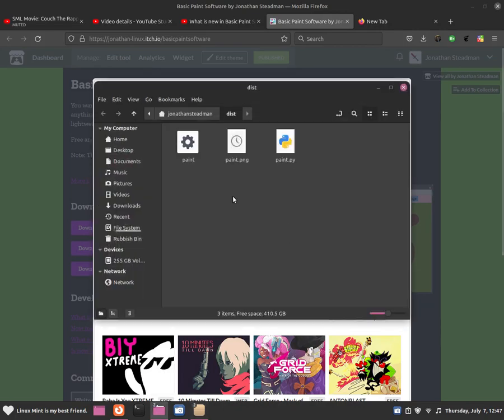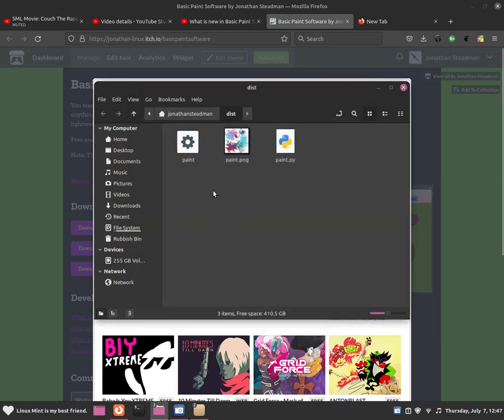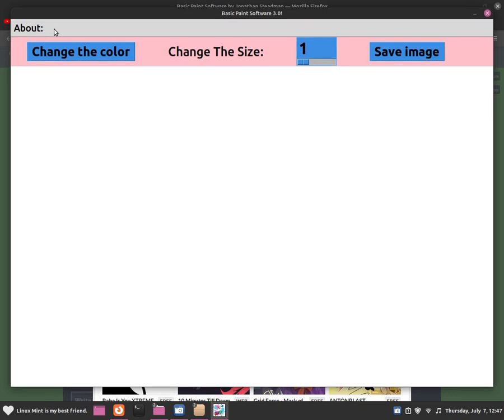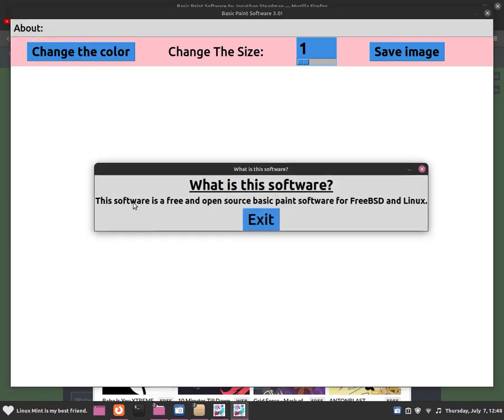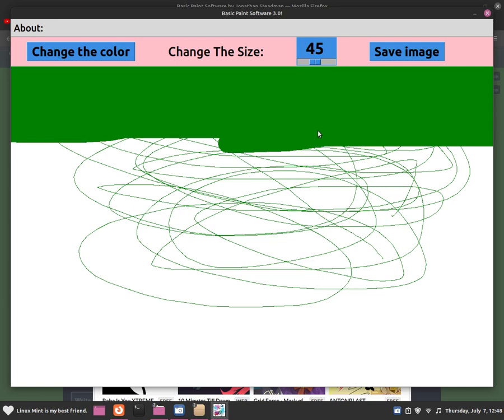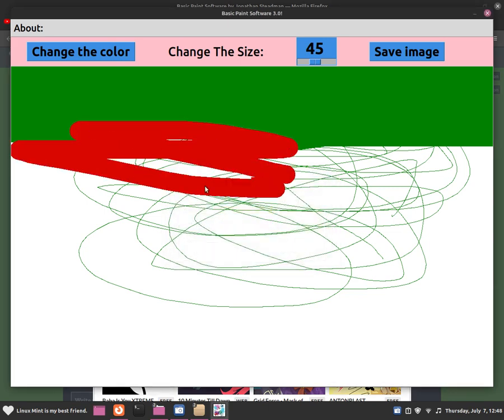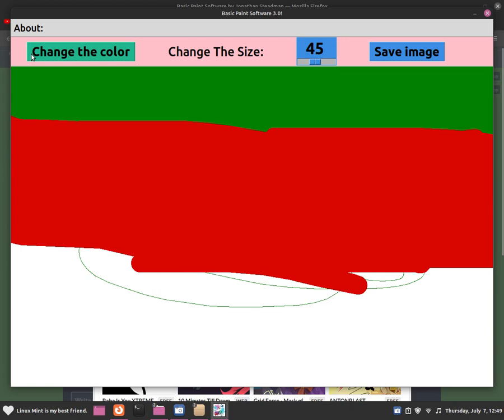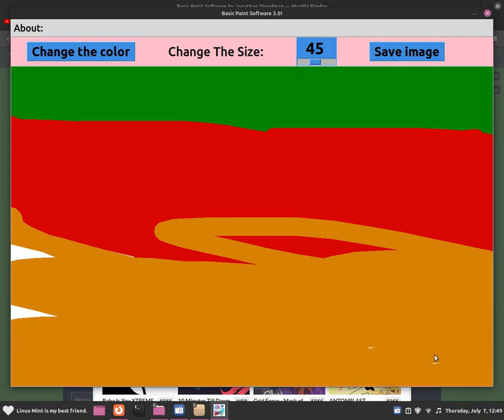How to use Basic Paint Software for new users?